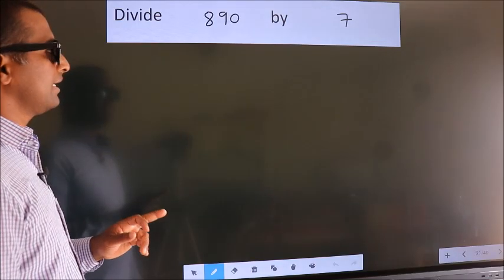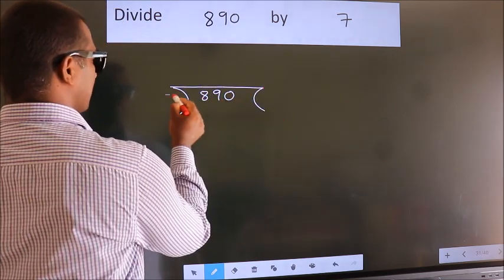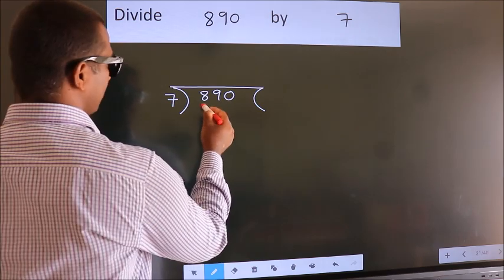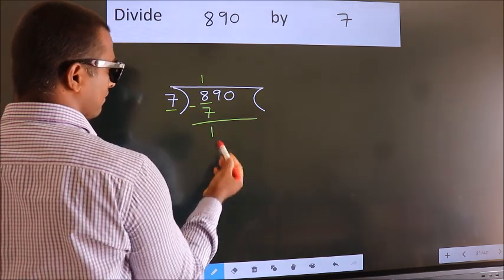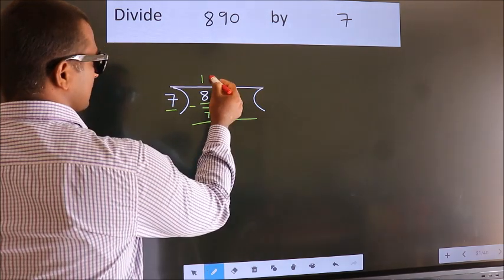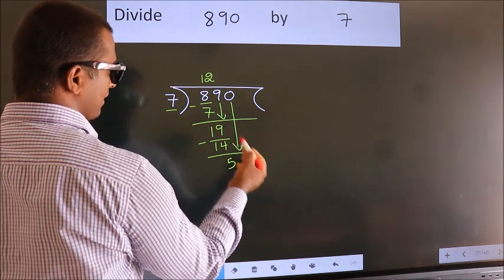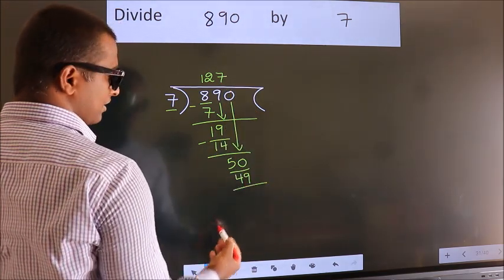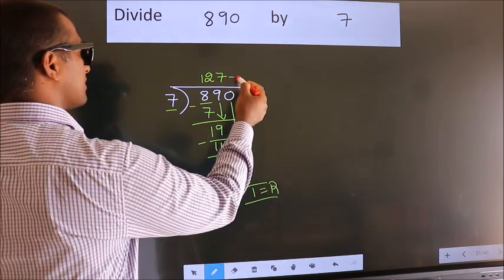Divide 890 by 7